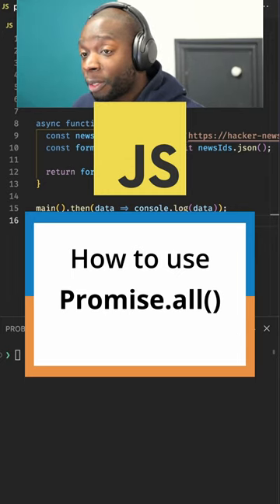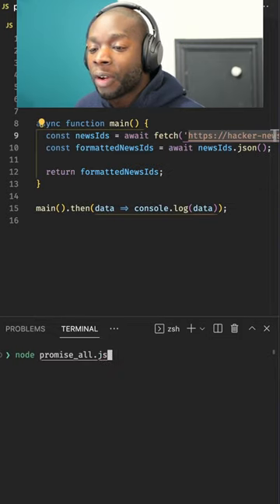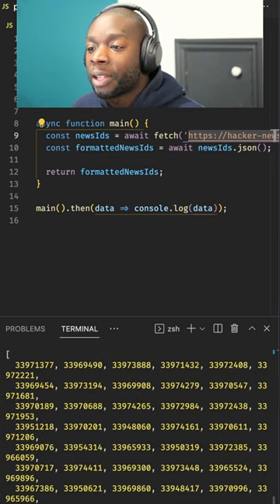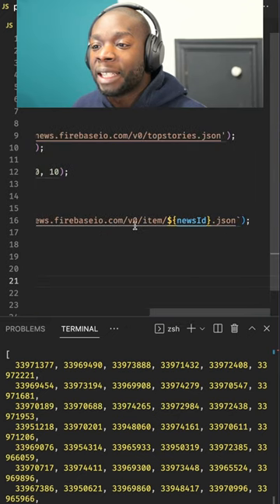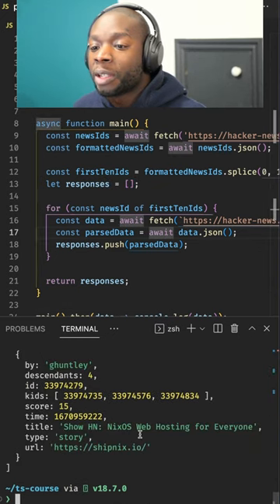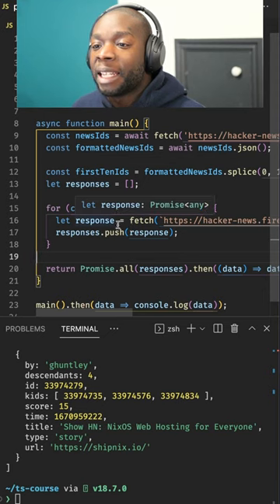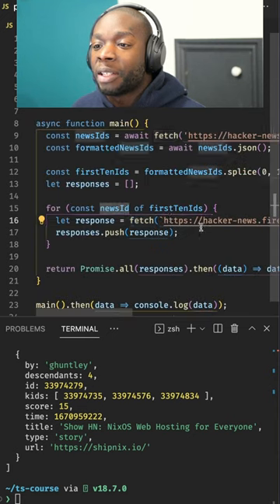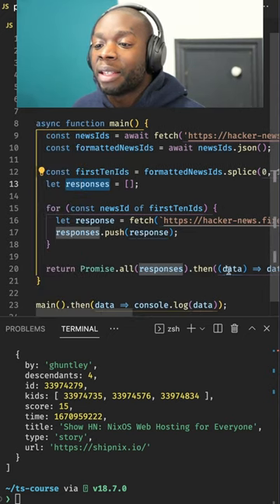How to use the Promise.all() method in Javascript | Typescript